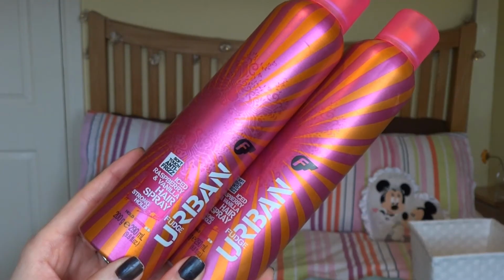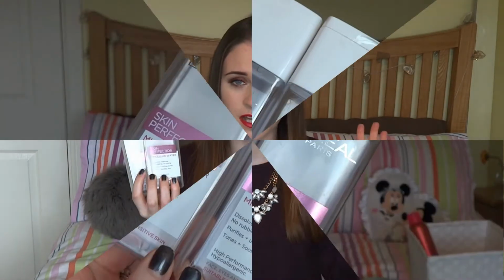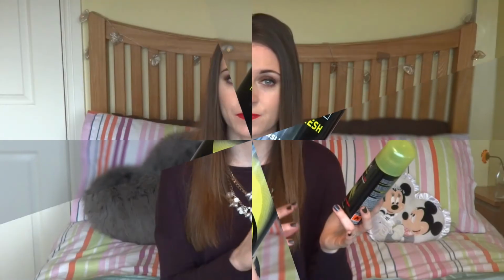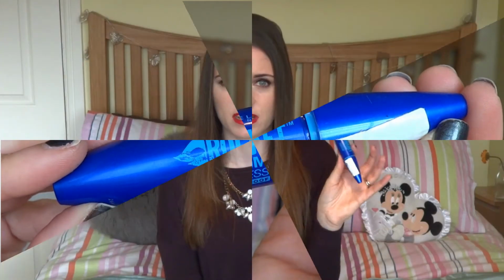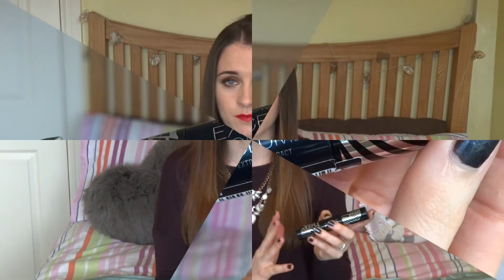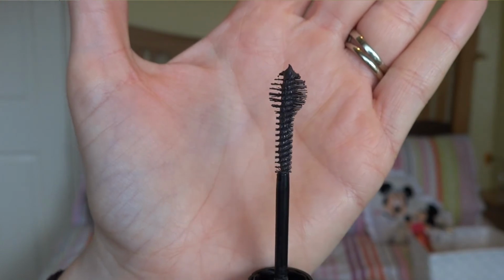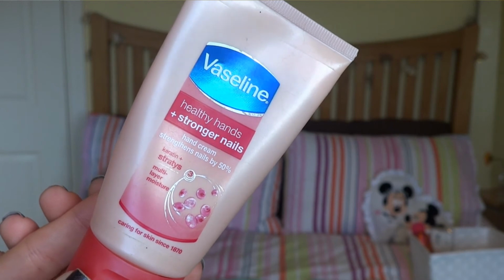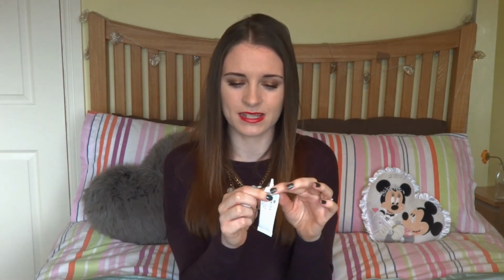January Budget Beauty - Empties #4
A very chatty video reviewing my empties - and of course everything is budget friendly as part of my budget beauty series for January!

Necklace - New Look
Jumper - Primark
Lips - Rimmel Apocalips in 'Big Bang'
Nails - Sally Hansen complete salon manicure in 'Midnight in NY' (very chipped-soz!)

Music...